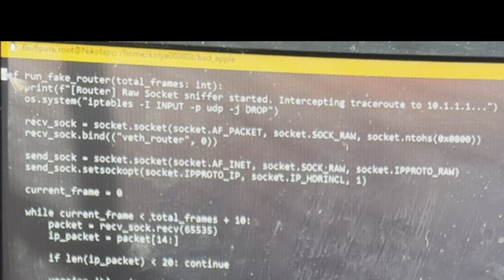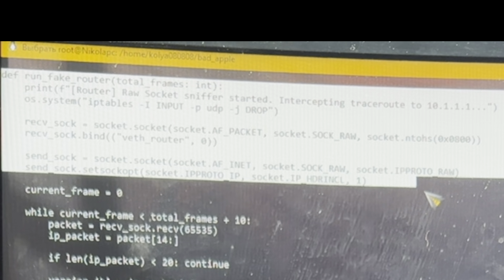Bad Apple but played on traceroute command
To skip the explanation part: 03:09

This Python script plays the "Bad Apple" video directly inside the Linux traceroute command. The program first processes the video, converting each frame into Braille characters and ANSI escape sequences (for terminal formatting). Instead of a standard video player, it uses a clever DNS spoofing trick: it injects every single text frame as a fake "hostname" mapped to sequential IP addresses (e.g., 10.2.x.x) inside the system's local /etc/hosts file.

To make it play, the script sets up isolated network namespaces and runs a custom raw-socket fake router. When the user executes the traceroute command, this virtual router intercepts the network probes and replies with sequential IP addresses. As traceroute attempts to resolve the hostnames locally, it reads the massive Braille strings from /etc/hosts and prints them to the terminal. By using traceroute's built-in delay flags (-z), the script perfectly synchronizes the output, turning a standard network diagnostic tool into a 30 FPS terminal video player.